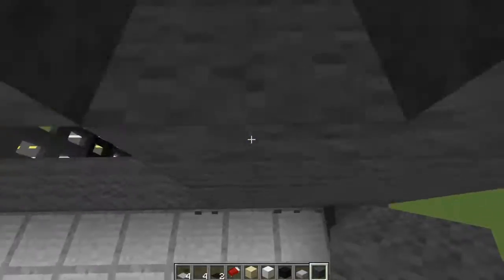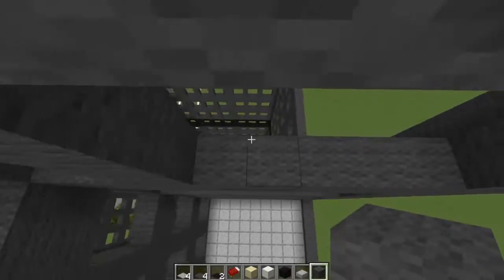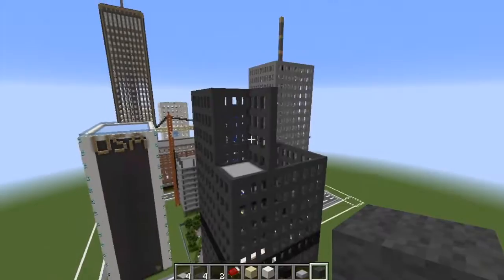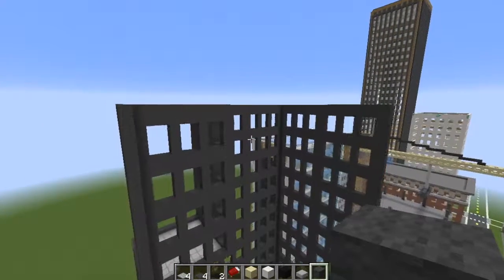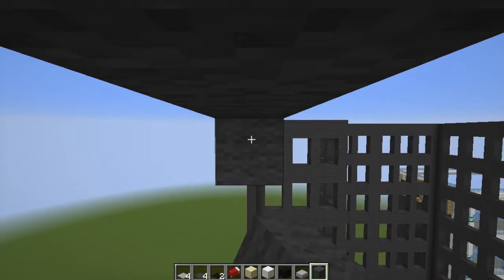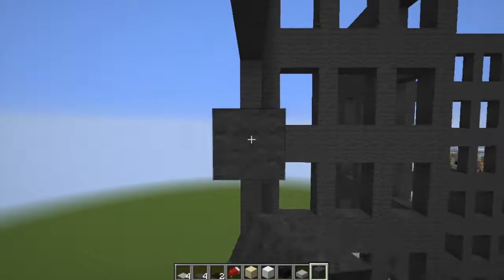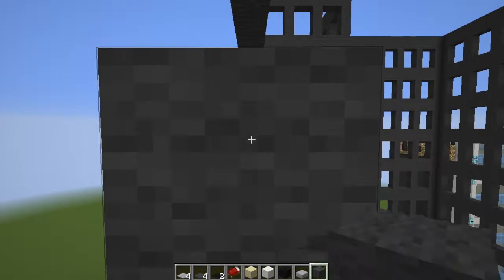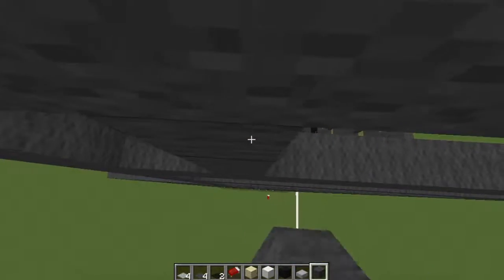Minecraft: Let's Build The Sears Tower Part 5